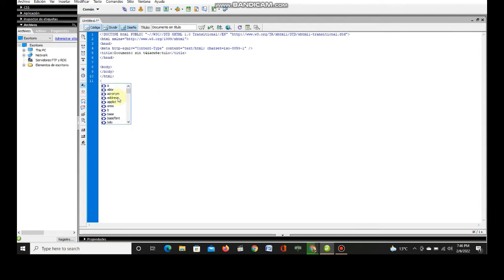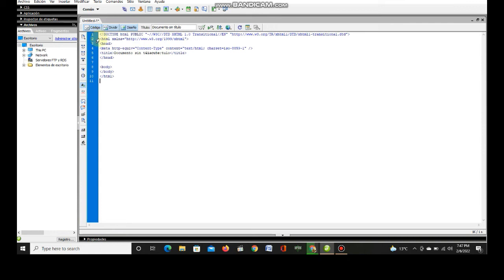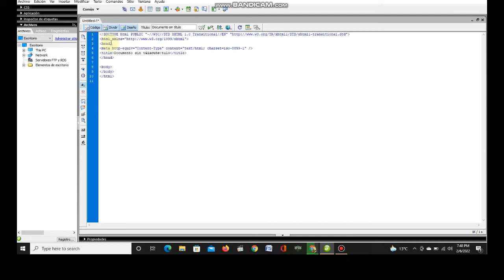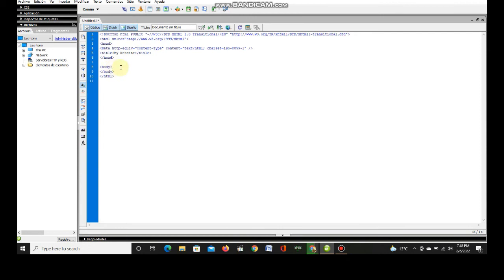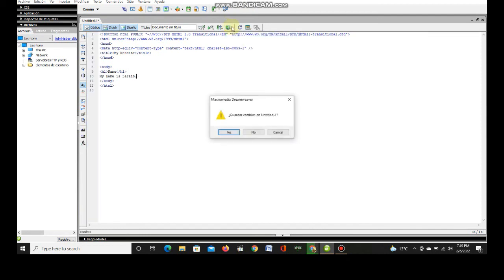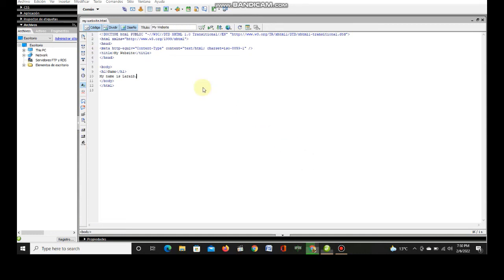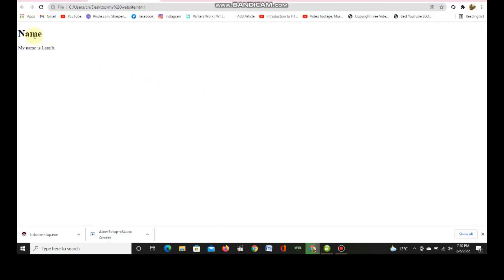Introduction to HTMLCSS | Dreamweaver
Hi! I am going to share the video in which you can learn about HTML/CSS.